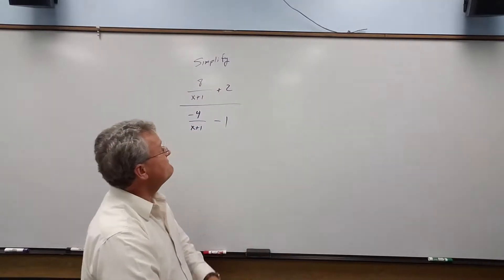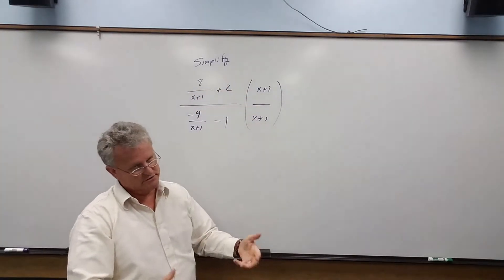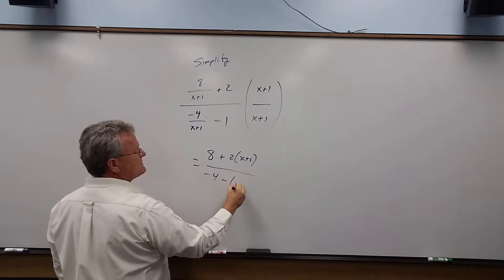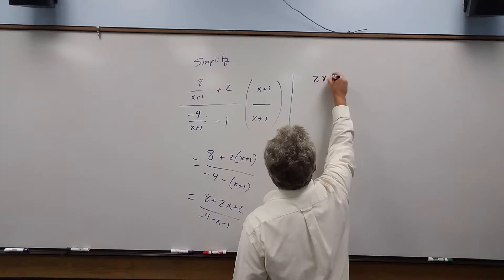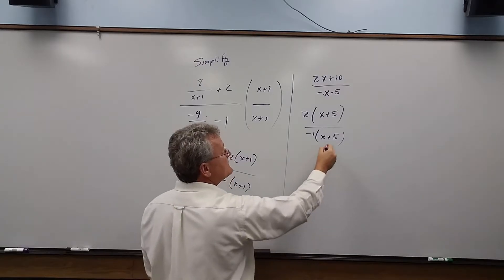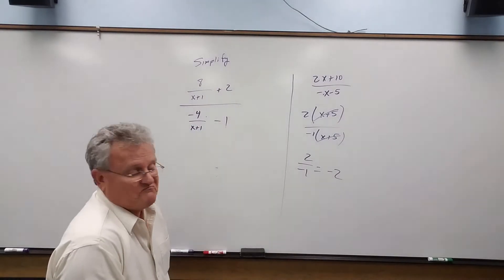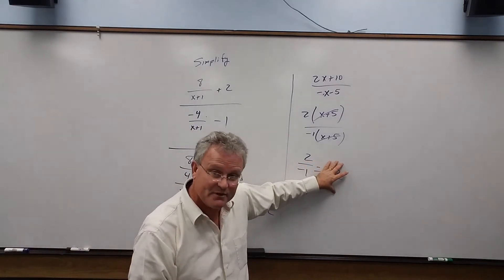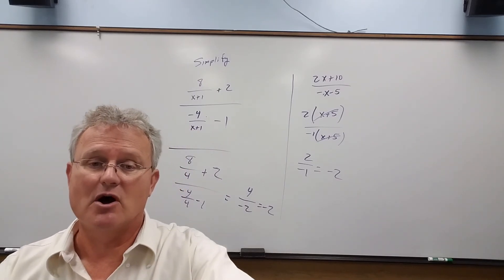Simplifying Complex Fractions